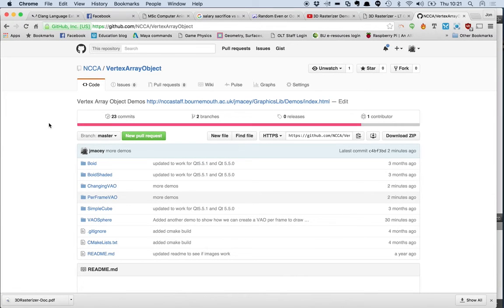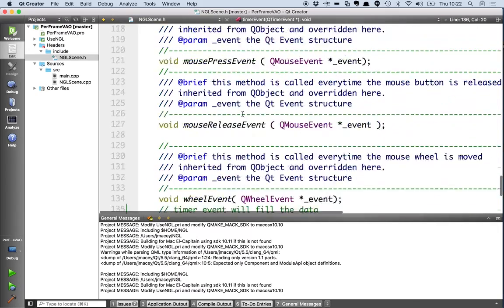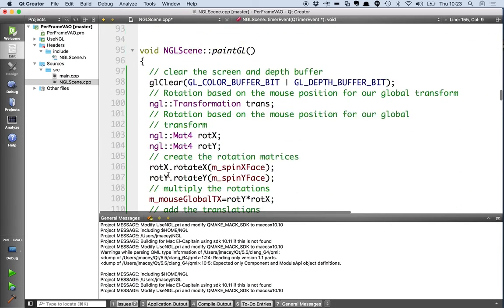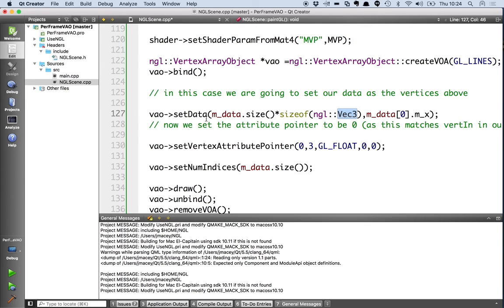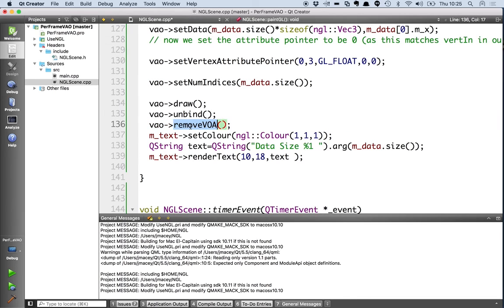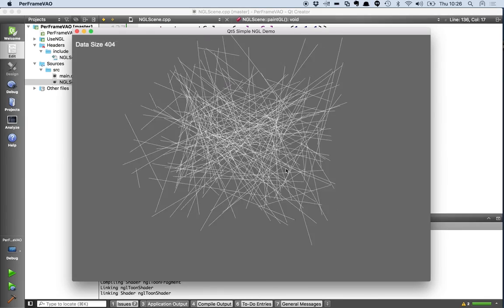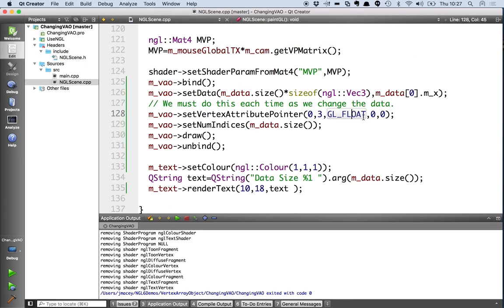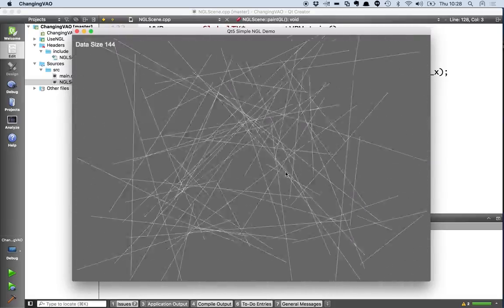ngl::VertexArrayObject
Demo of using the VAO class to generate dynamic data visualisaiton